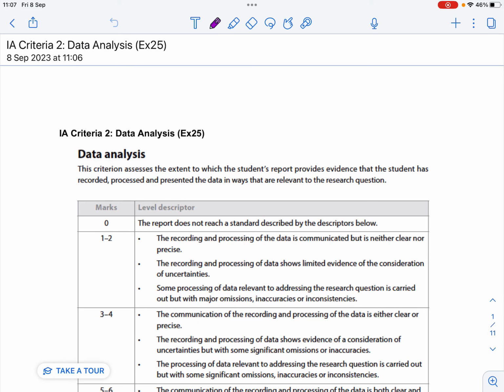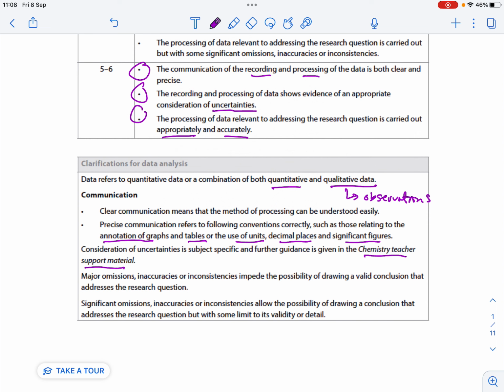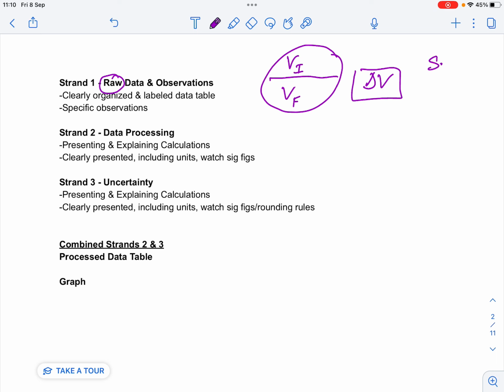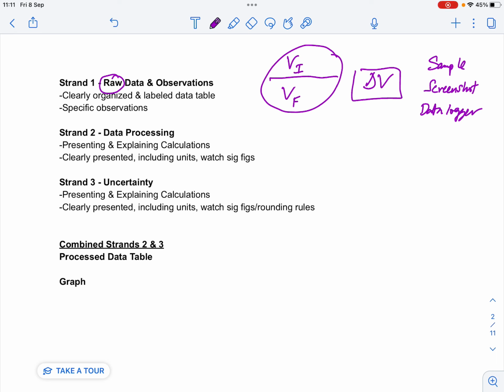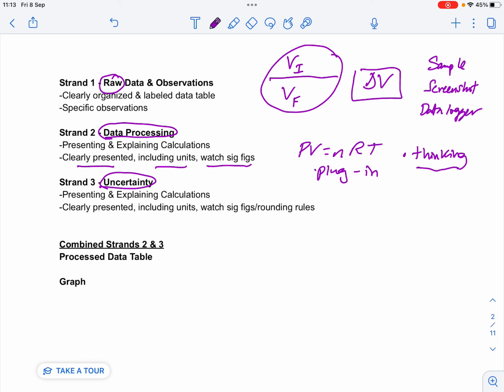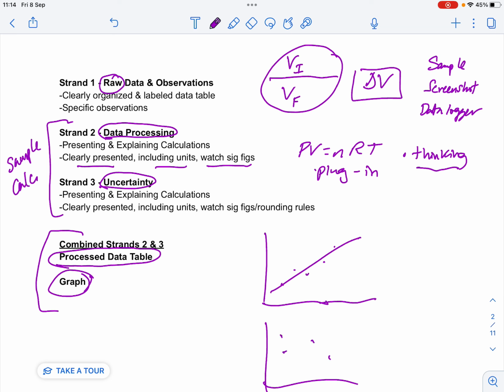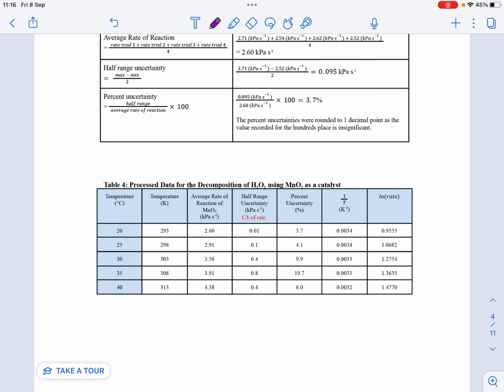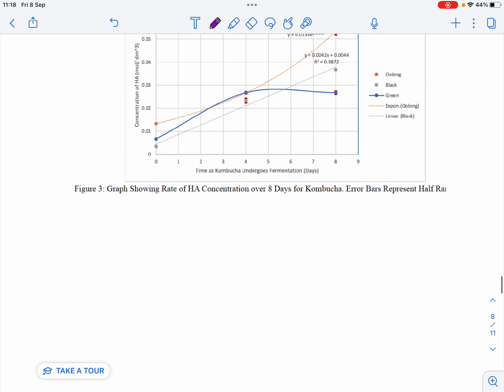IA Criteria 2: Data Analysis (1st Exams 2025)